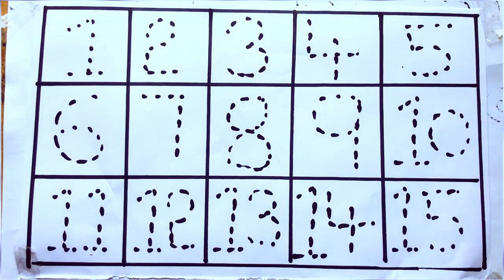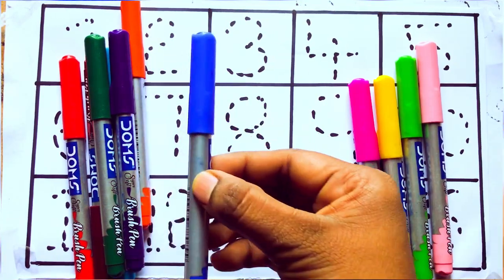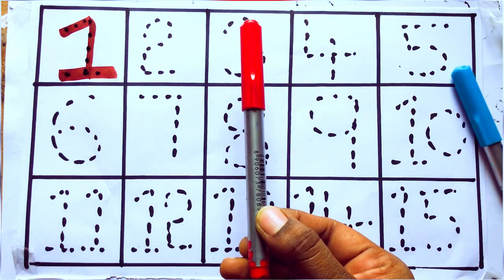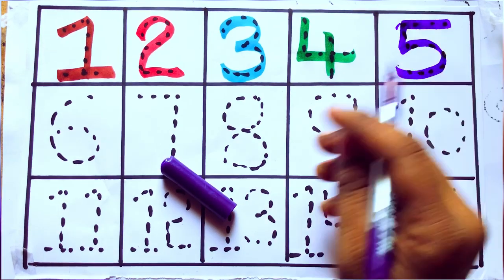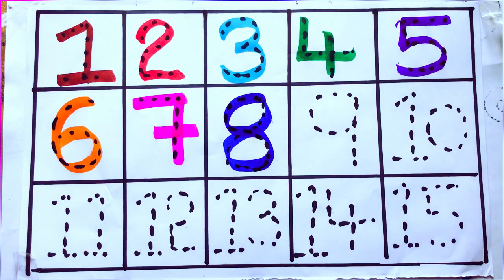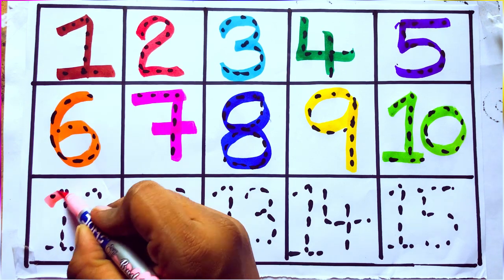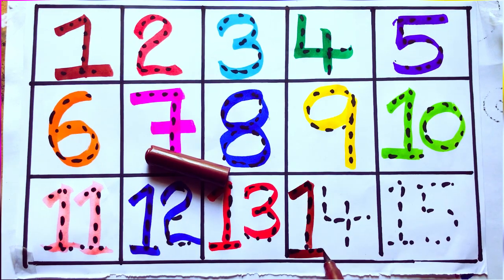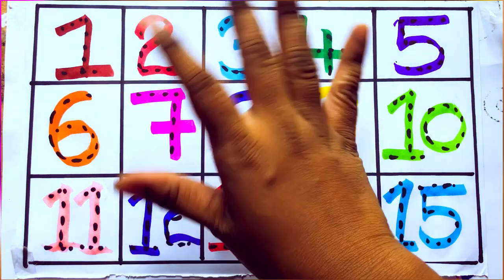Learn to counting numbers 1 to 100.ABCD song||numbers and shapes song for kids and Toddlers.